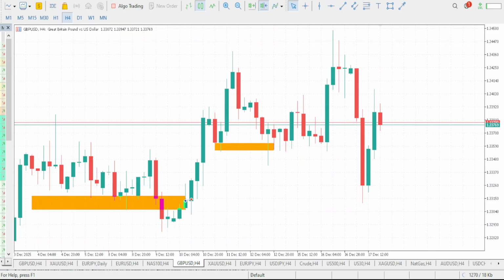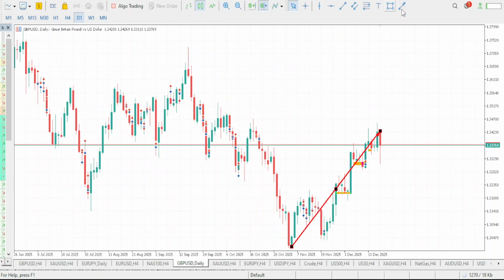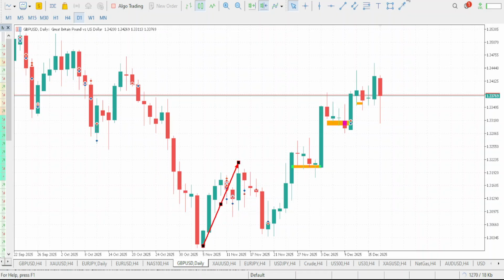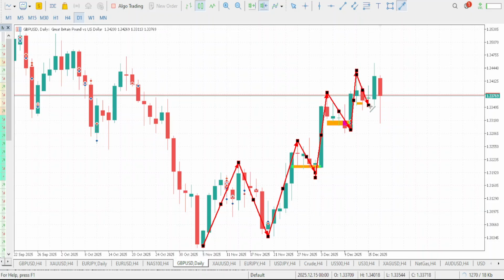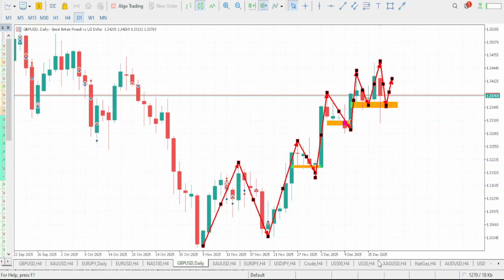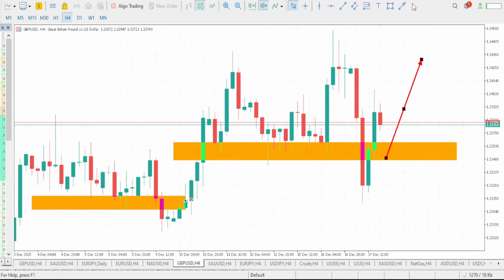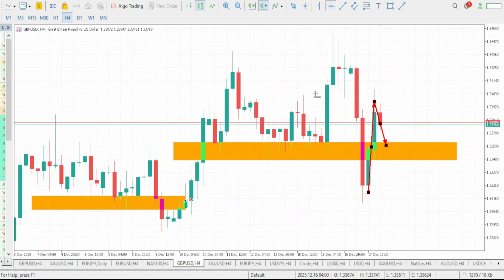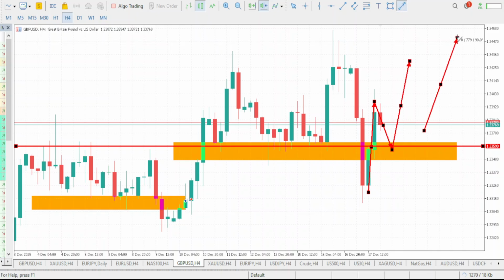GBPUSD Analysis Today | DECEMBER 18 2025 | GBPUSD Forecast | GBP/USD Technical Analysis